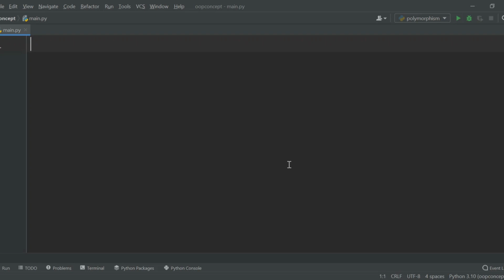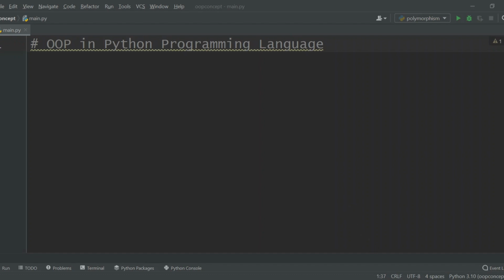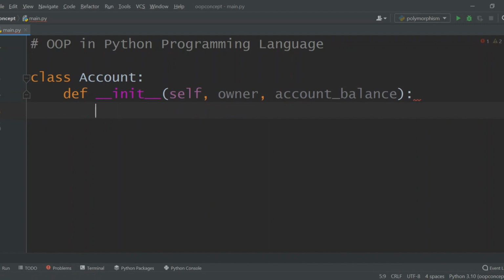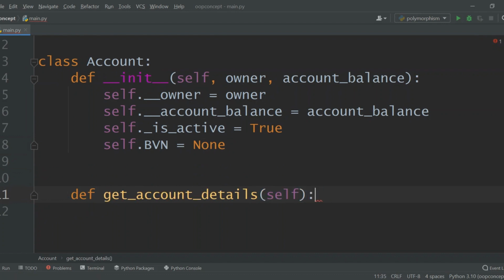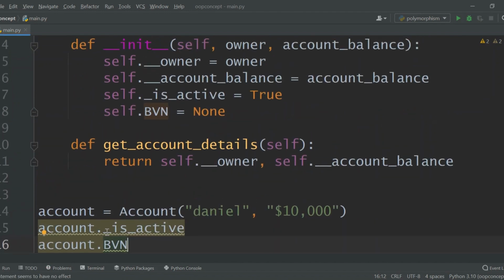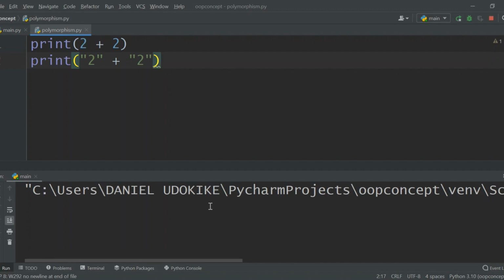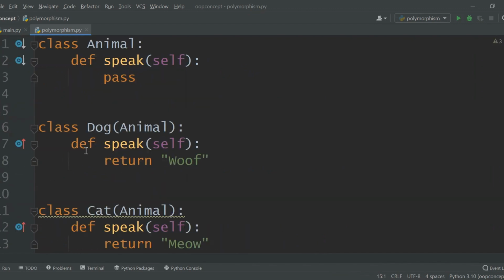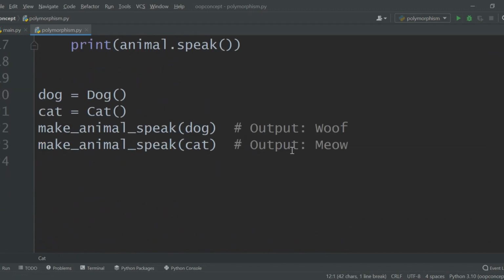Understanding Encapsulation and Polymorphism in Python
In this video, we dive into two fundamental concepts of Object-Oriented Programming (OOP): Encapsulation and Polymorphism. Learn how to bundle data and methods into single units with encapsulation and see how polymorphism allows for methods to operate differently across various objects. With practical examples in Python, you'll grasp how to enhance your code's modularity, reusability, and flexibility. Perfect for beginners and intermediate Python developers looking to strengthen their OOP skills.